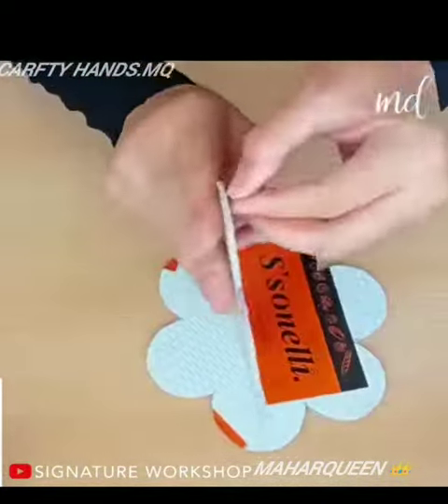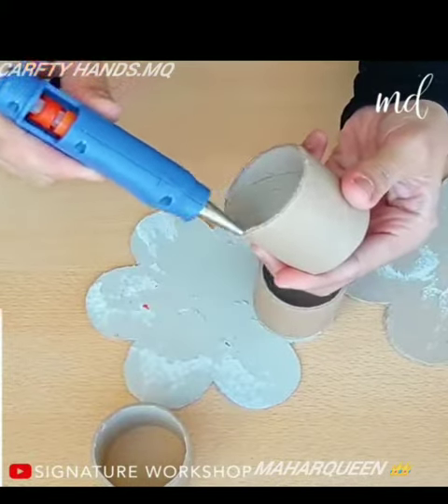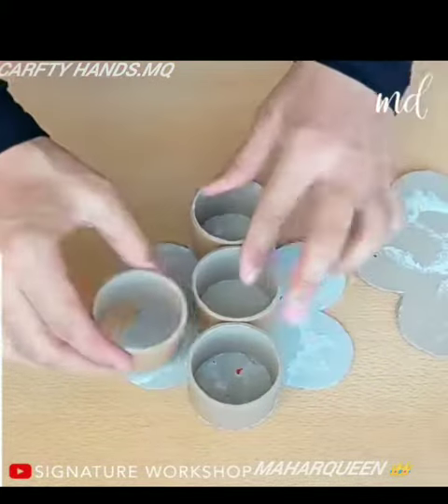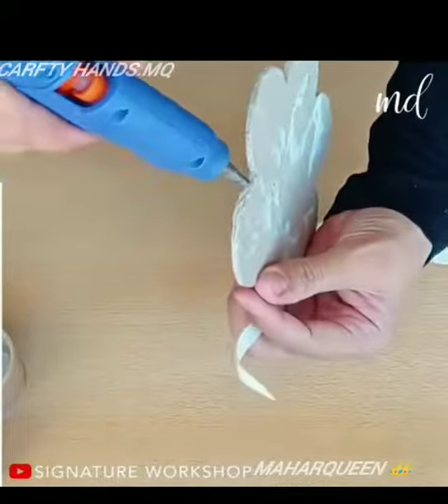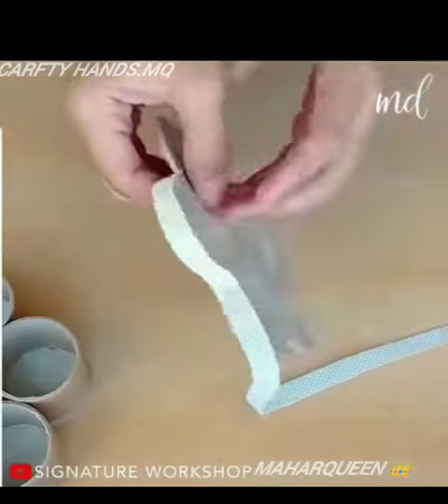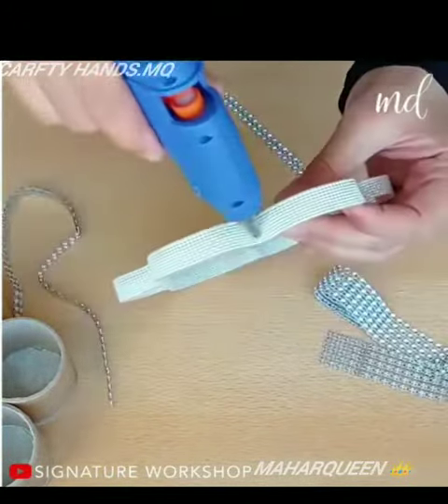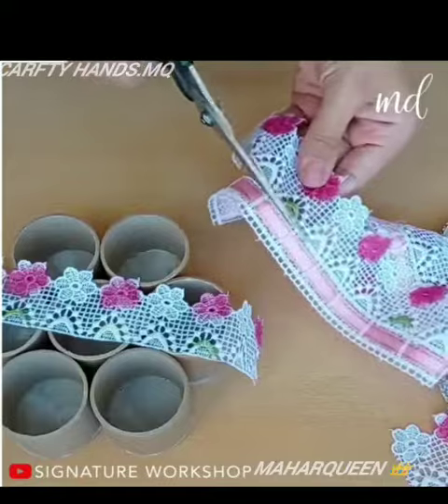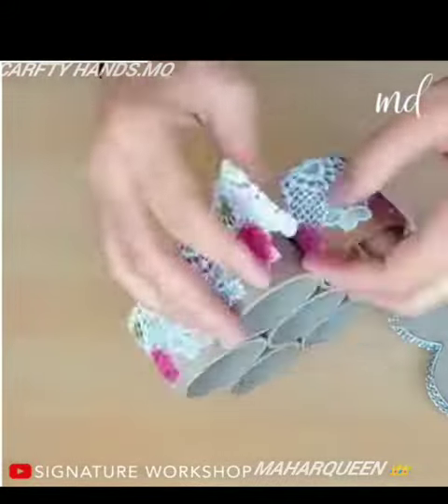how to make beautiful ❤️easy jewelry box 🎁